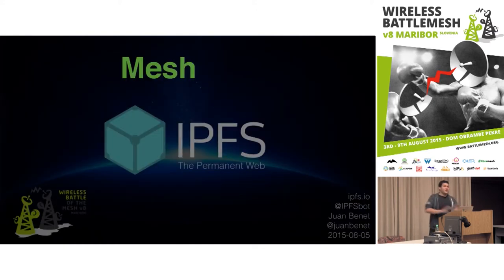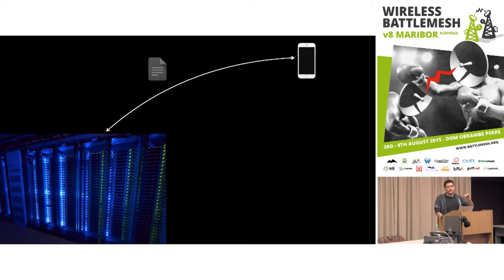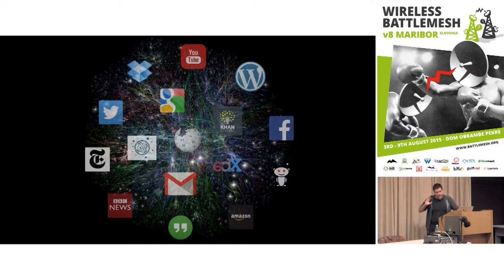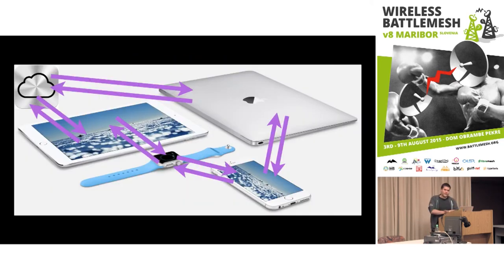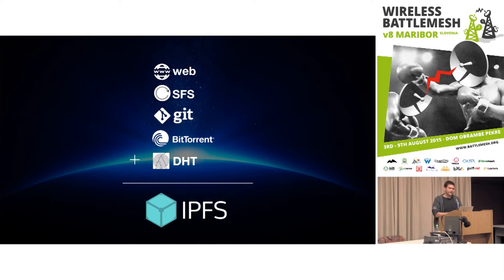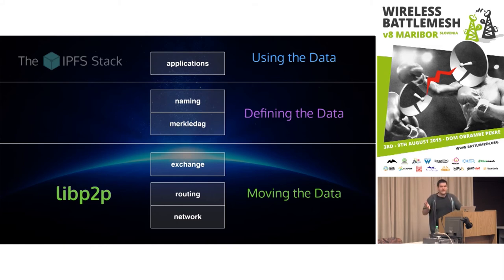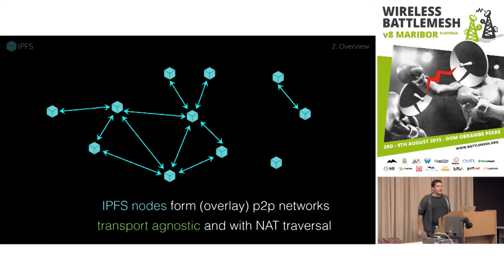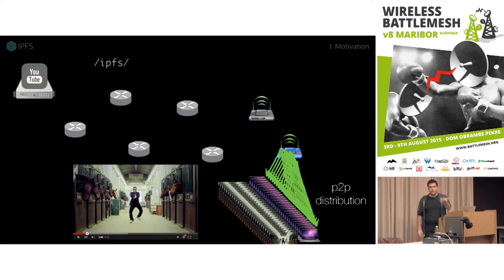Redistributing the Web with IPFS + Slides - BattleMeshV8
IPFS is a global, versioned, peer-to-peer filesystem. It combines good ideas from Git, BitTorrent, Kademlia, SFS, and the Web. It is like a single BitTorrent swarm, exchanging Git objects.

Livesteam by @RY4NT4YLOR
Bitcoin Tips: 14eU4wUeT8WU58Ut2LEVCrfWQevZCKiY1f

IPFS provides an interface as simple as the HTTP web, but with permanence built in. I'll give a brief introduction to IPFS, then show its potential use in mesh networks, for example as a distributed content cache.